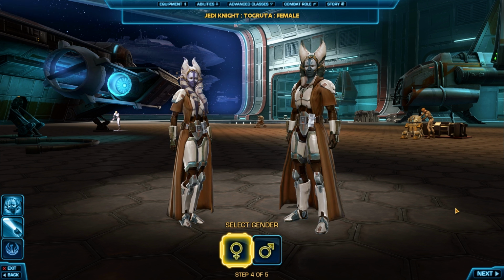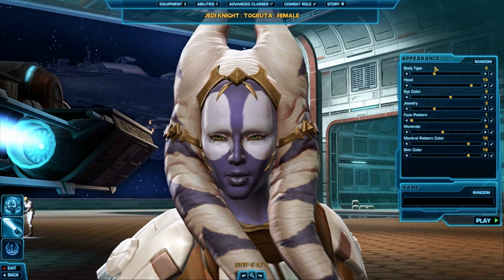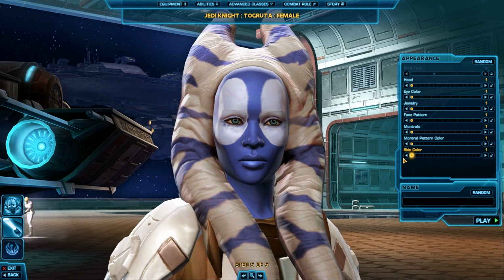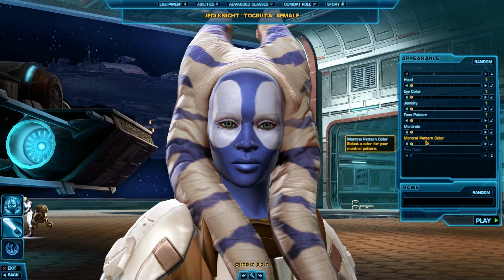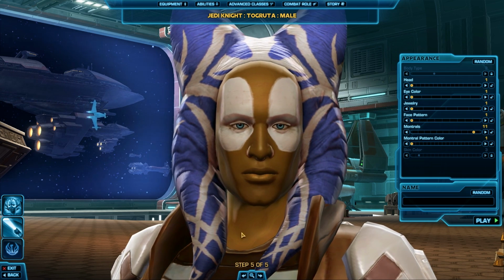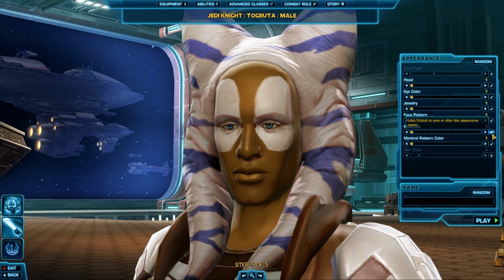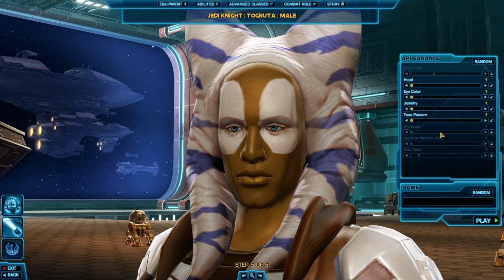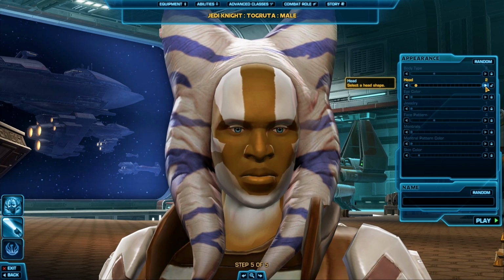SWTOR - Togruta Character Creation & Customization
The Togruta are here!! This video features a look at the Togruta Character Creation & Customization as part of game update 3.3.